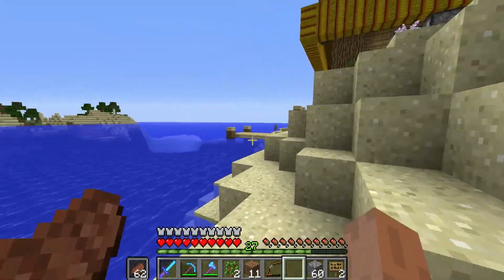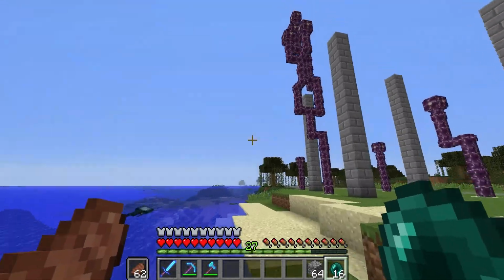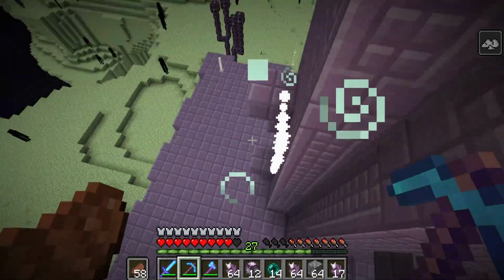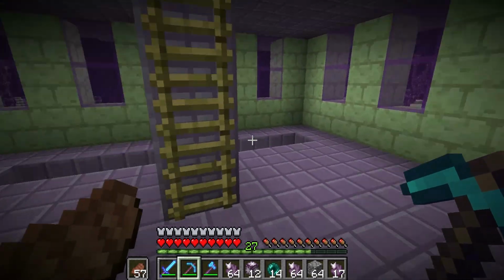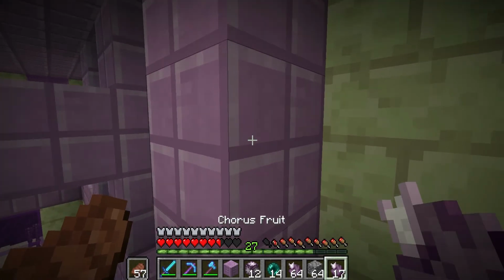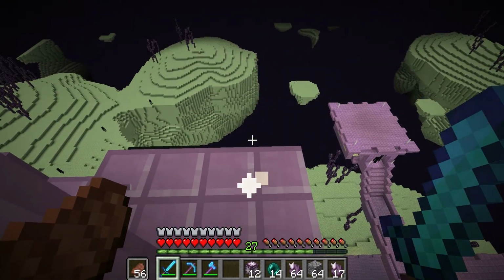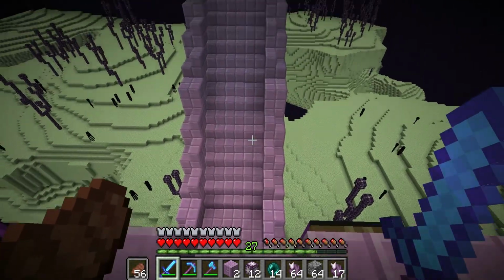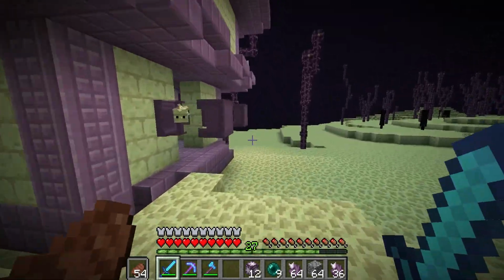Mata Nui Episode 42 - A hunt for new wings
As I mentioned dying in between the last two episodes I lost my elitra, so we go out on a hunt for a new pair of them.